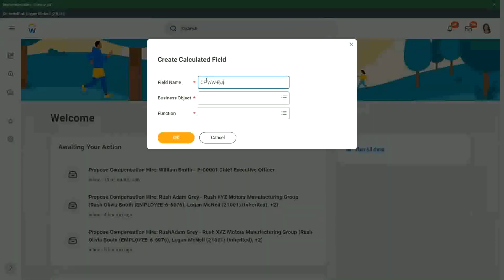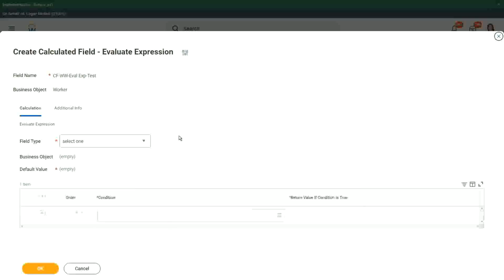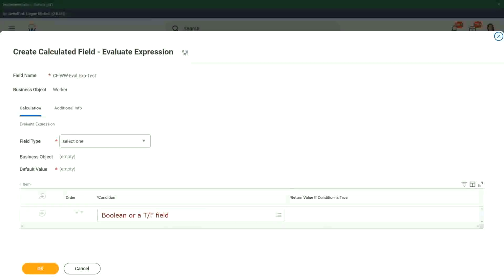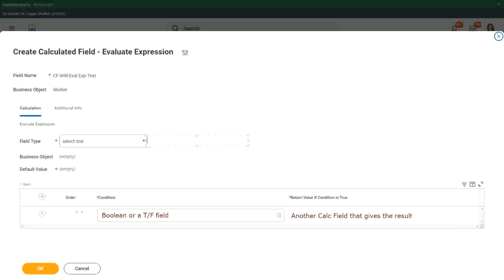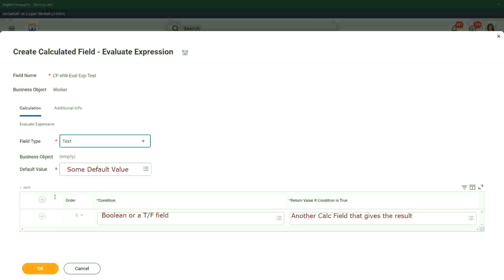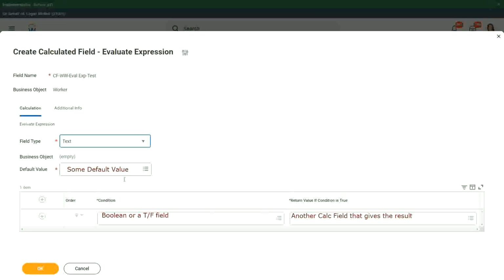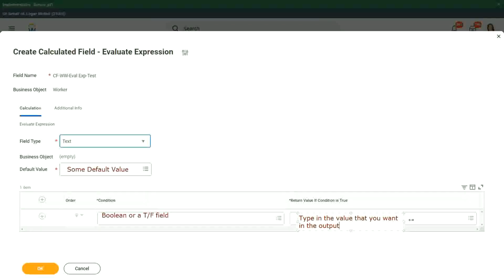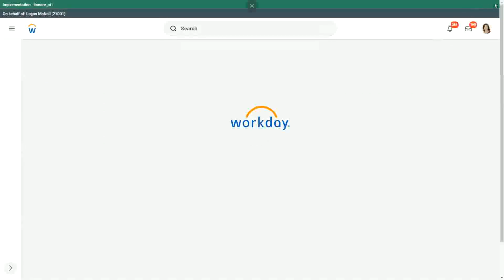Expression Fields Evaluate Expression In Workday HCM